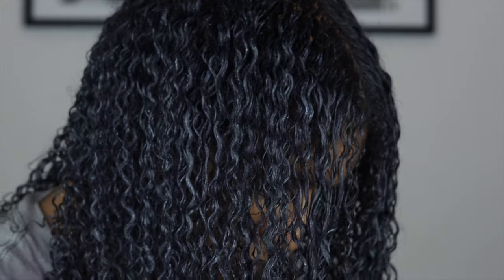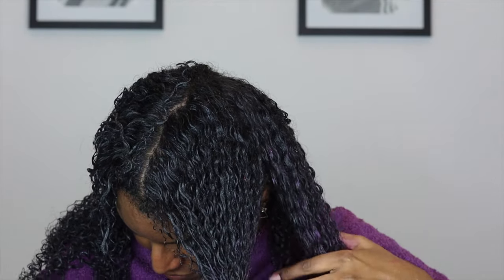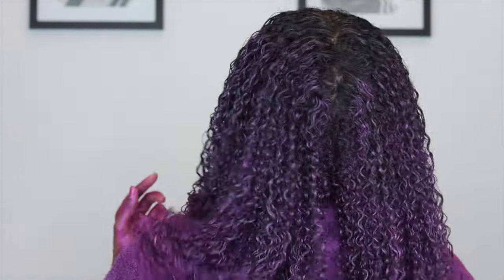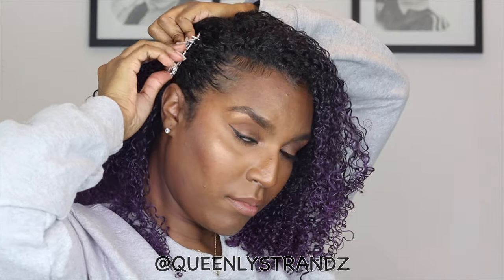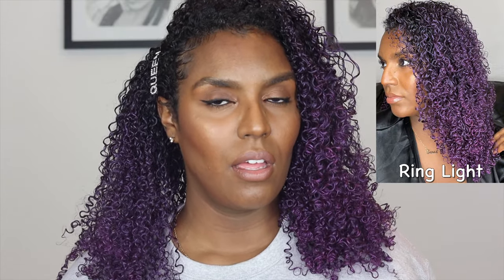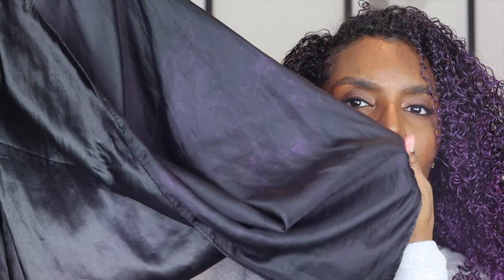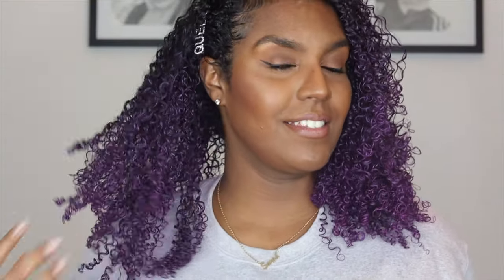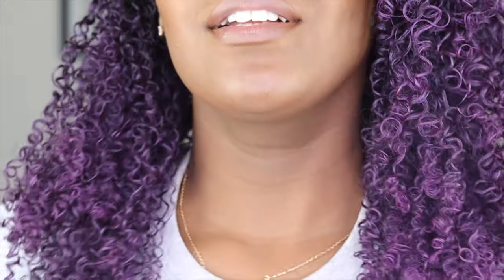ORS CURLS UNLEASHED COLOR BLAST DRAGON FRUIT REVIEW | Hair Wax On Natural Hair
Heys guys! In this video i will be reviewing the ors curls unleashed color wax in dragon fruit. I will be showing you the method i used to add the temporary hair wax onto my wash and go and i will be talking about my experience with the product and my thoughts on it.

I will be trying out all the other colours that are available, so make sure to subscribe to my channel and turn the notification bell on so you can be notified when they are uploaded.

SOFTWARE:
iMovie